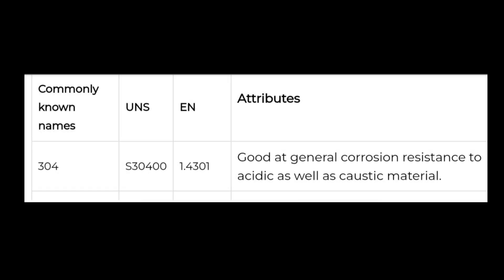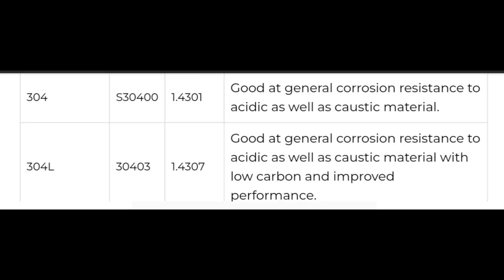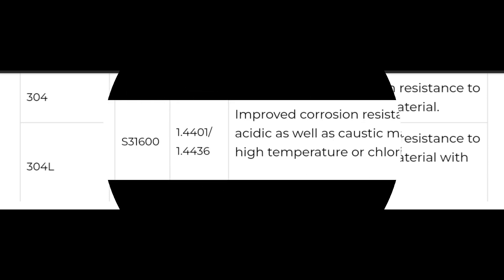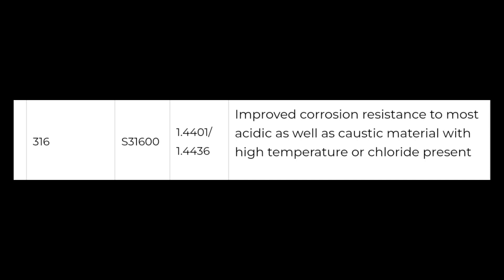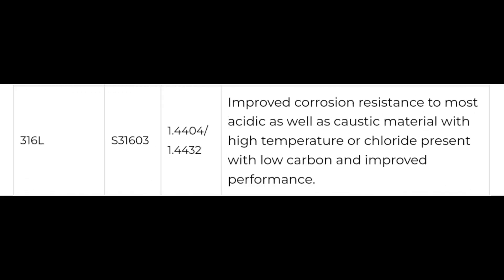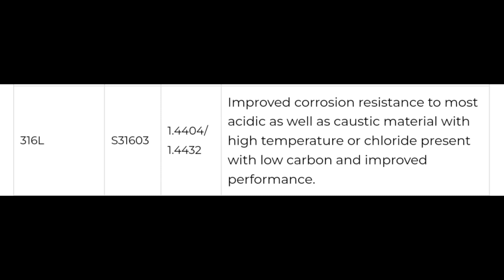Molybdenum testing process for SS316 , SS304 and SS202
molybdenum testing process @ Tech Mech